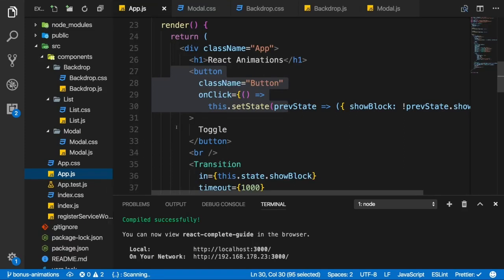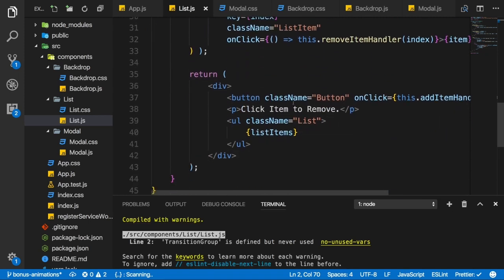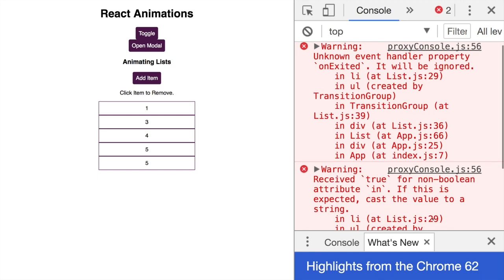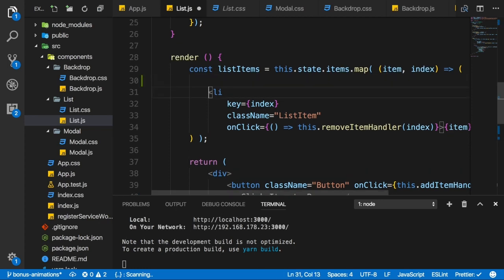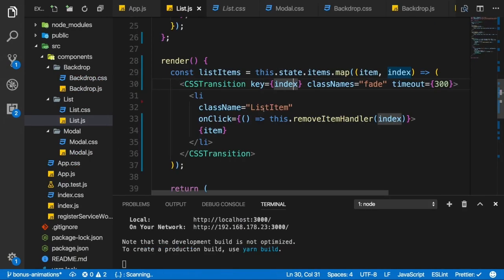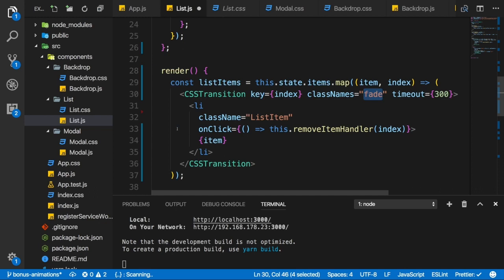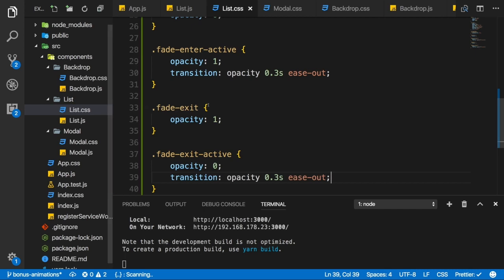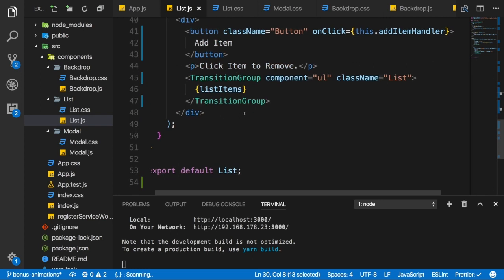bonus animations 13 animating lists